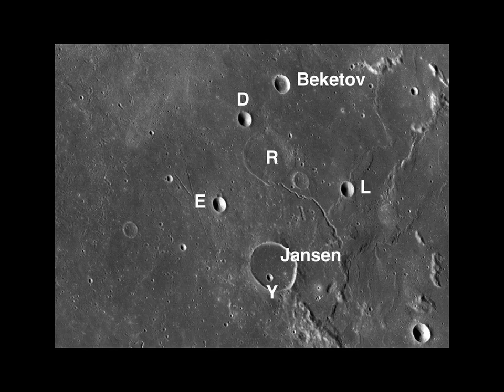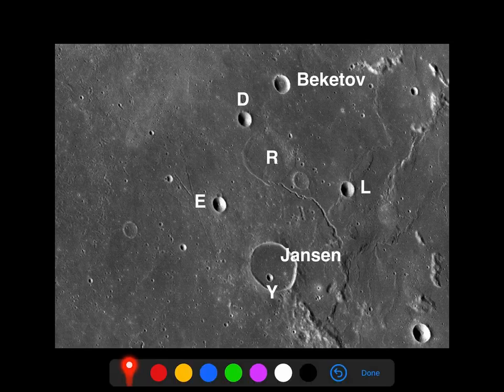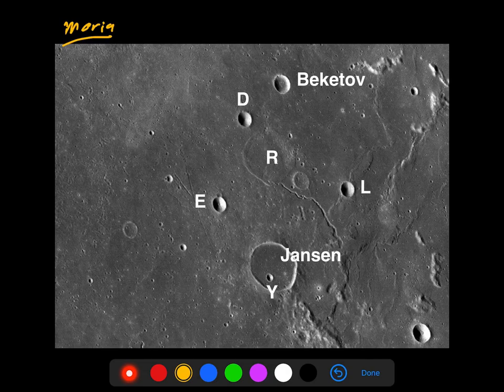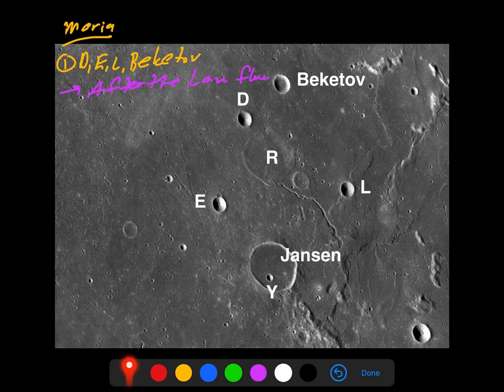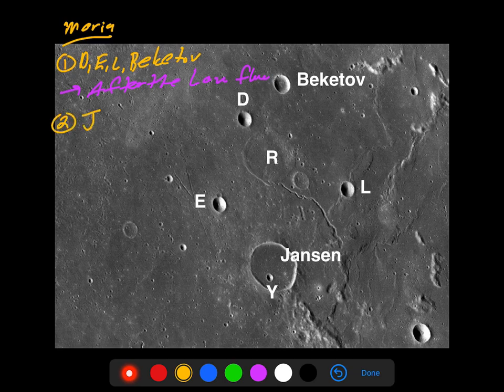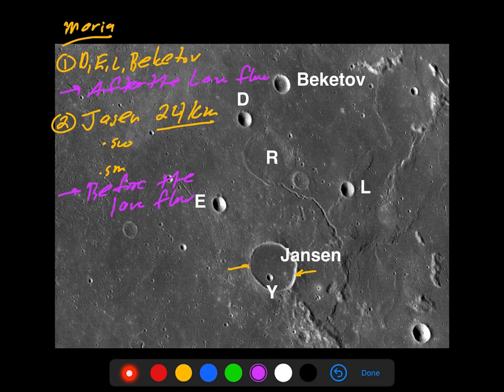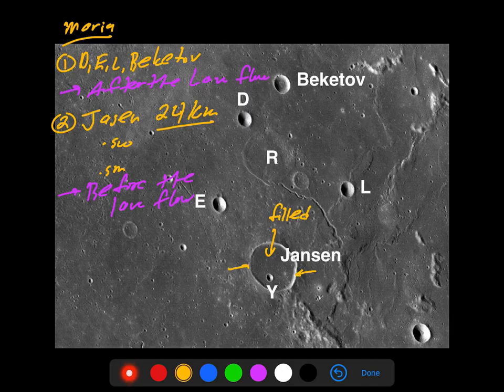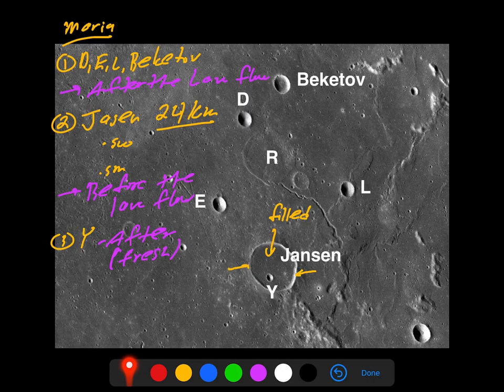astr101 012 cratering 003 crater field geosleuth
Craters: Geosleuthing a crater field on the moon